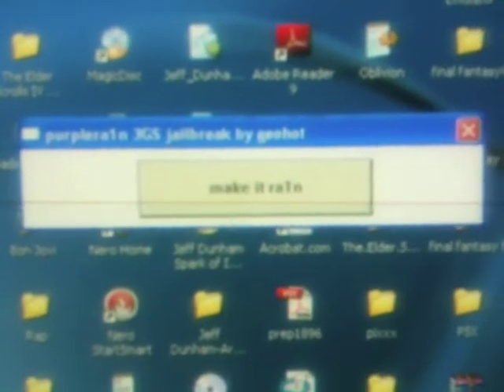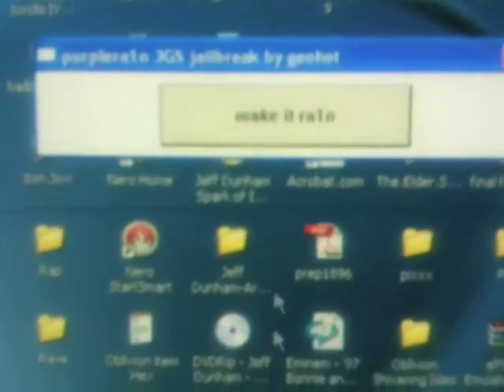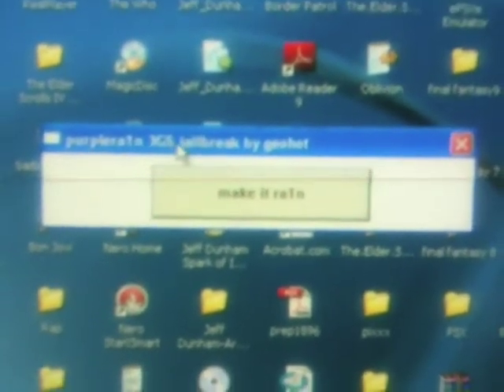Make It purplera1n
The preliminary iPhone 3G S jailbreak tool was released by GeoHot earlier today. I had to sneak in to my brother's XP machine to show you how it works...